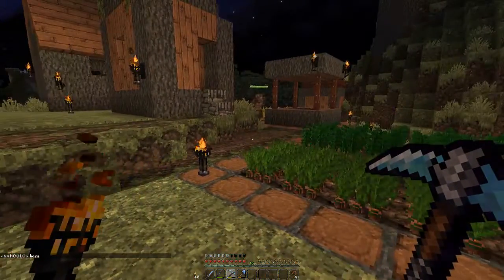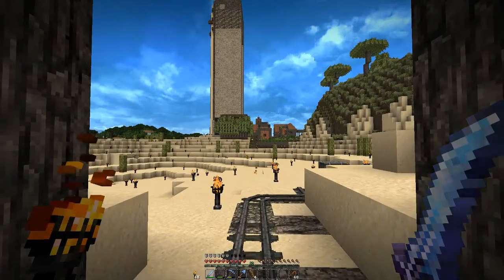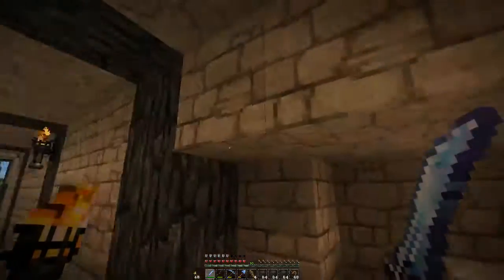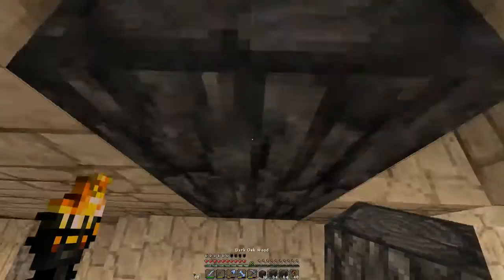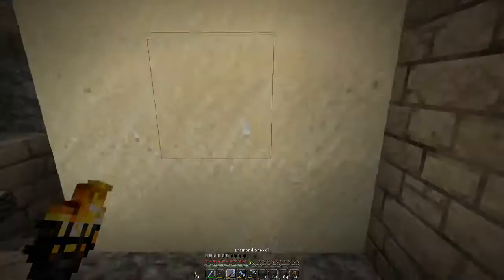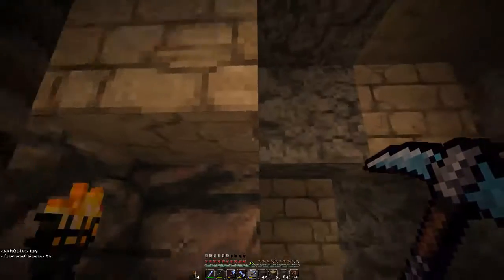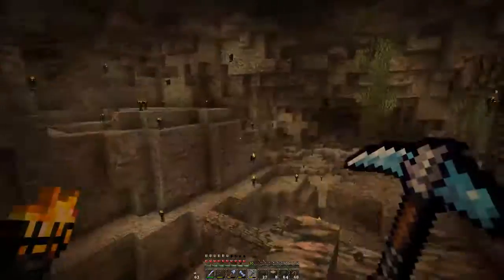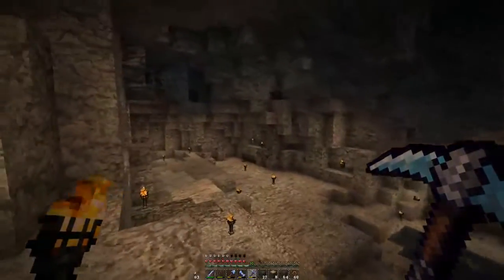iCraft Minecraft SMP - Episode 03: Mine Shaft Design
Helllooo and welcome to the new Minecraft SMP series, The name of the SMP is iCraft and it's loaded with members so we should have a blast.